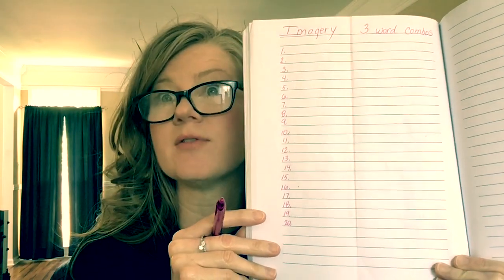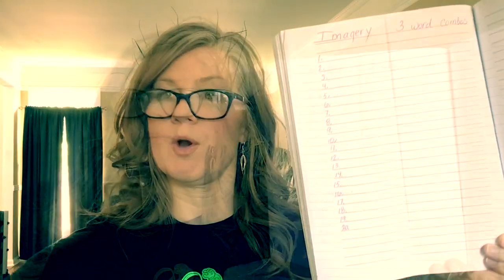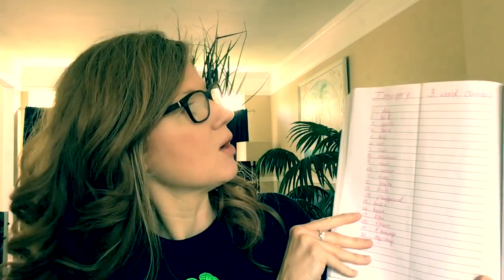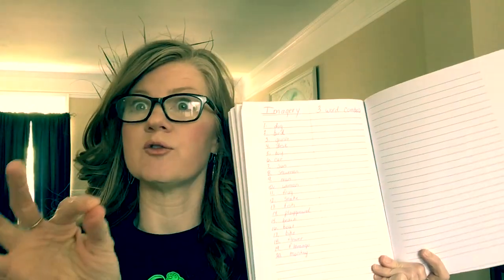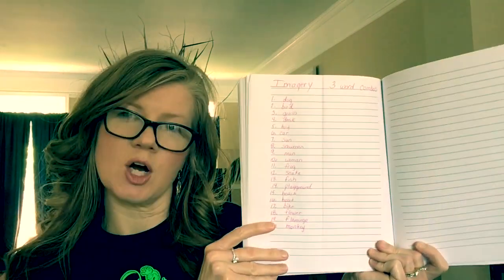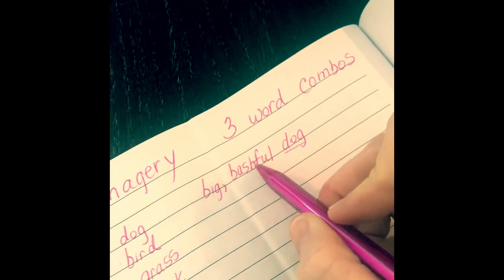Building Writers Segment 1 “Imagery” with Mrs. Andino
This is a building block lesson for young writers That is part of a video series with four videos.